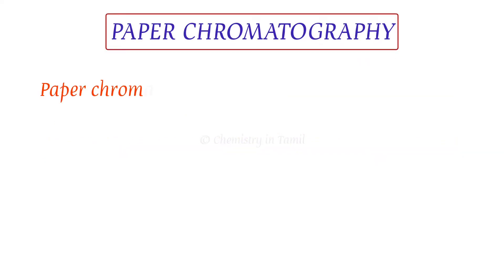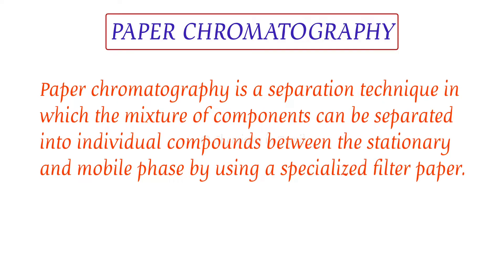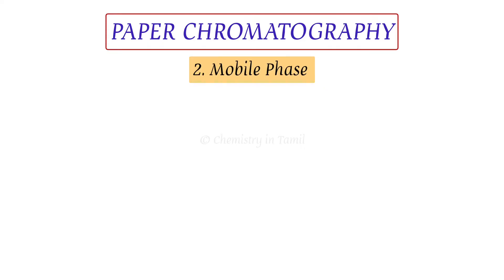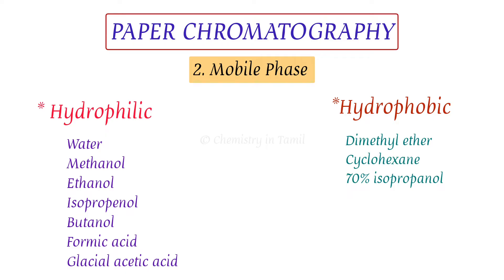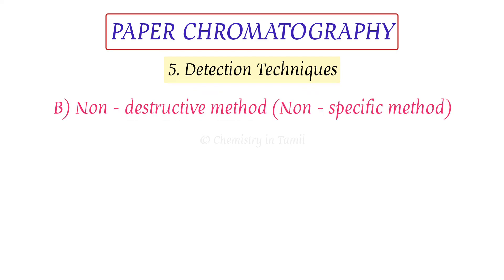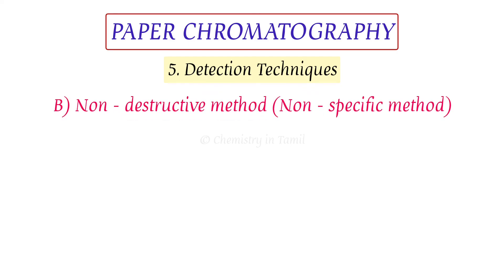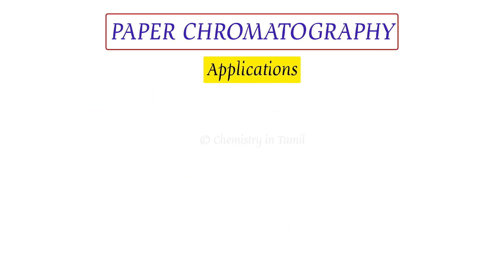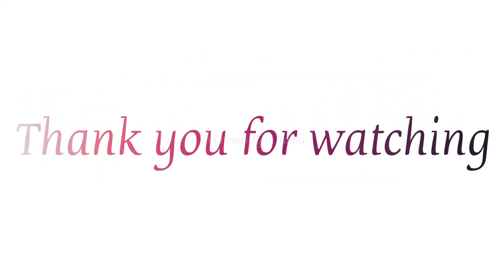Paper Chromatography in Tamil | Principle and Procedure